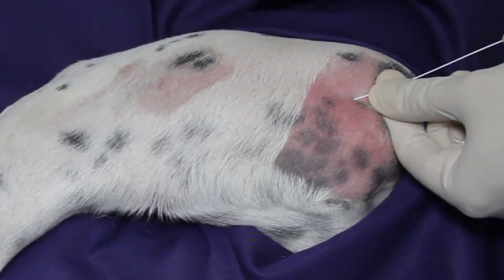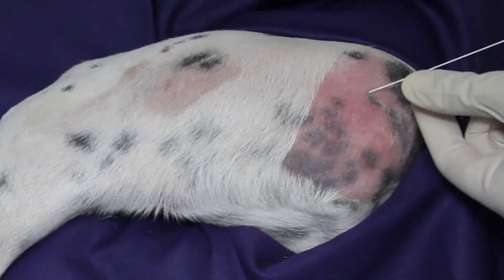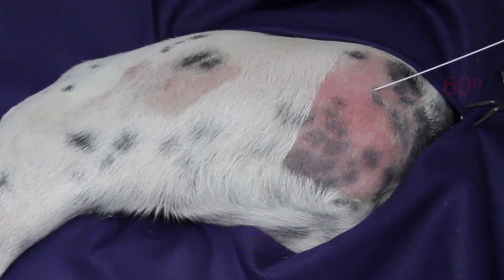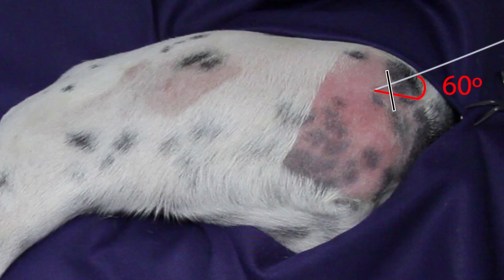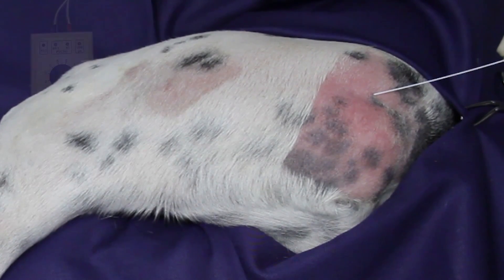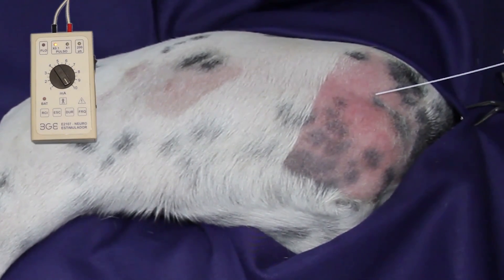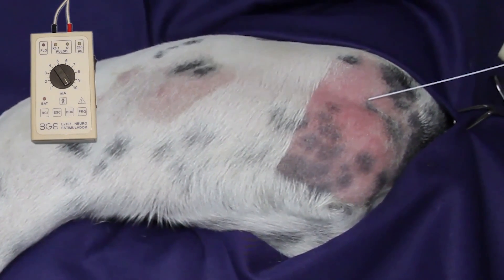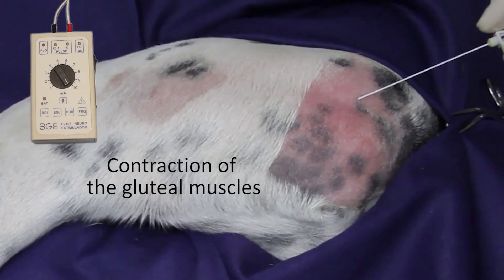Anesthésie locorégionale du nerf sciatique chez le chien - Sciatic Nerve Block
Capsule d’apprentissage d’une technique d’anesthésie locale ou locorégionale chez le chien et le chat. Cette vidéo présente une technique d’anesthésie locorégionale du nerf sciatique chez le chien.